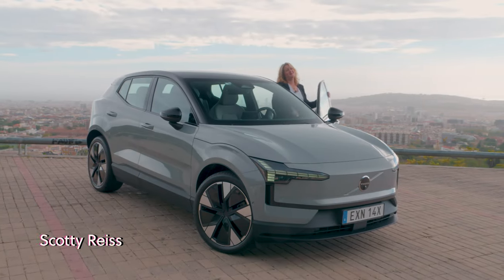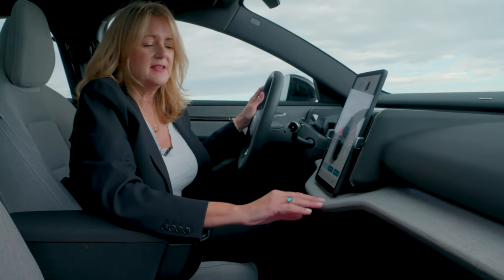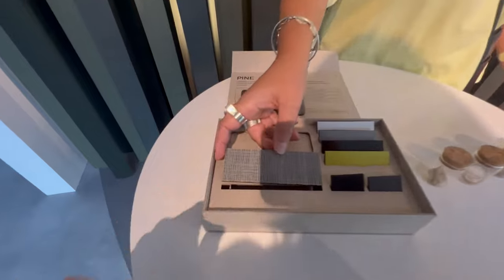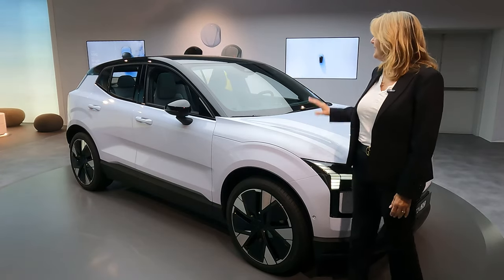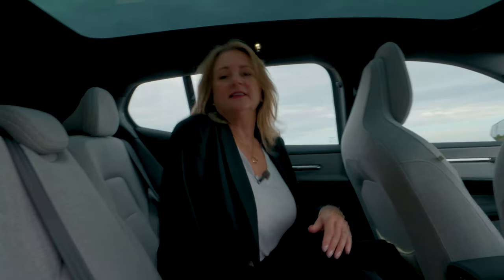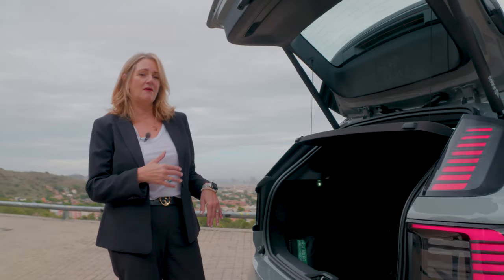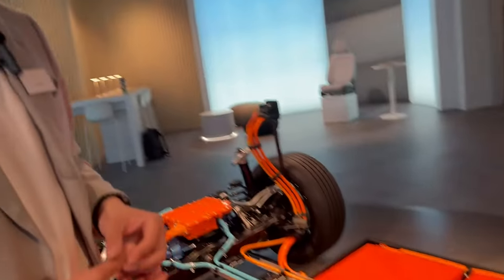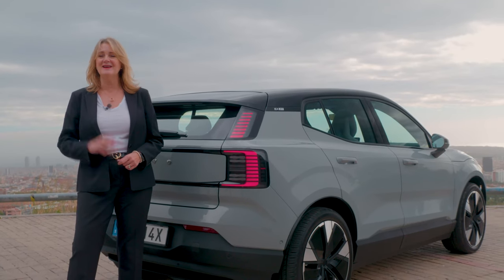2025 Volvo EX30 First Drive: LOVE this Design and Electric Driving!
It's like driving Volvo's vision board: Everything inside this car has been rethought through the lens of "what can we do with renewable, sustainable materials?" "How can we make electric car driving more fun?"

While the big news may seem to be that this car will arrive in early 2024 with a price tag of just $35K, the real news here is what you get and what you don't: Google's operating system on a large center screen; stylish, comfortable seats in leatherette if you like; wireless Apple CarPlay and sharp LED headlights. Oh, and 268 HP and a 275 mile range. Upgrade for a panoramic sunroof, heated seats and the premium sound bar from Harman Kardon. Even with everything, including the dual motor with AWD, 422 HP and a 265 mile range, the price is still under $47K.

Here's what it's like inside, what it's like to drive and what you need to know if you're considering this electric SUV as your next car.

Chapters:
00:00 Introduction
00:50 Card Key or phone as key
01:19 Interior and screen - yes, only one!
02:15 Google operating system
02:43 Vehicle settings and how to set side mirrors
04:10 Interview with Camille Audra, interior designer
09:54 Center console design, storage and details
11:50 Base model details
16:06 How to access the glove box
16:27 Rear seat details and features
18:38 Cargo area
19:19 Rear and front cameras
20:00 Taking the Volvo EX30 for a drive
20:18 On the road with one pedal driving
21:35 The panoramic sunroof
22:25 Where the batteries are stored, and how the system works with engineer Glen Xiao
27:30 Final thoughts